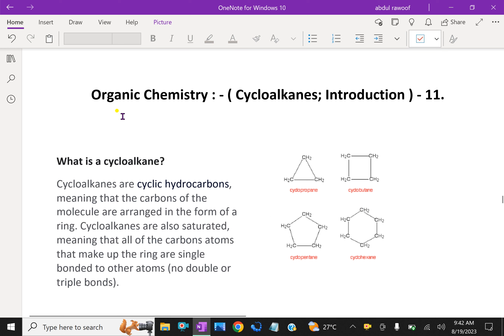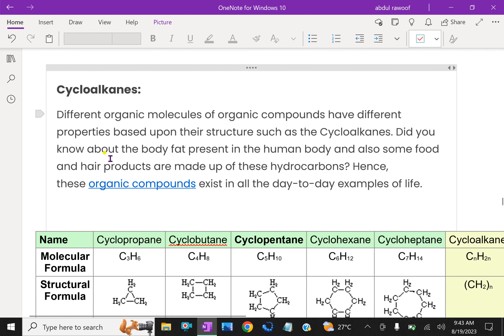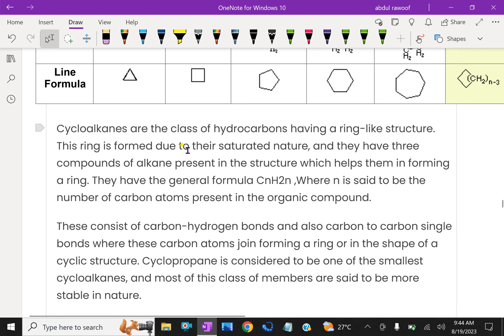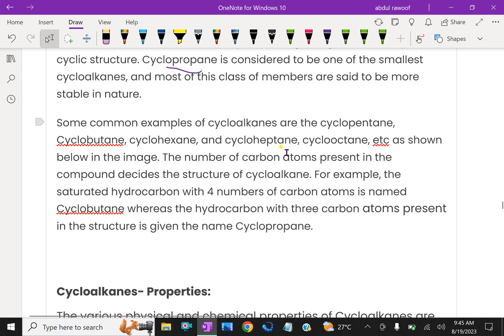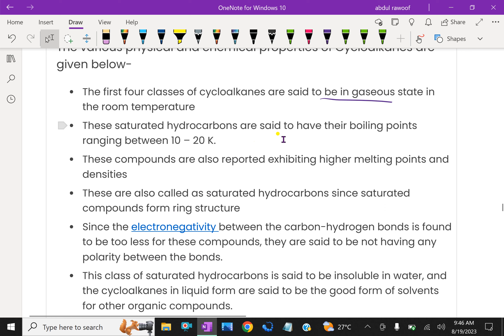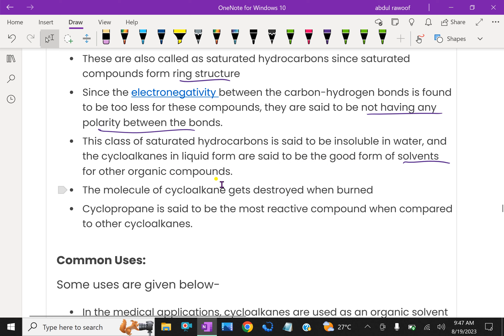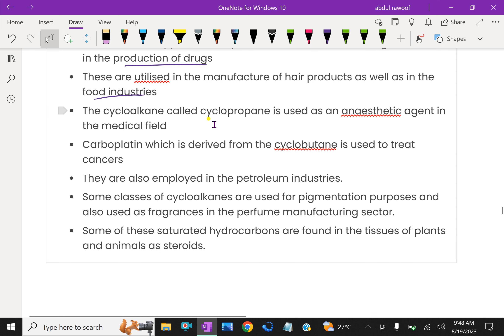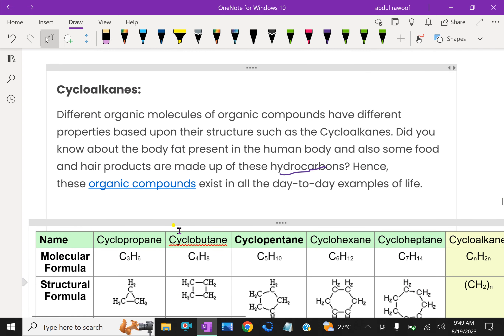Organic Chemistry : - ( Cycloalkanes; Introduction ) - 11.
Cycloalkanes are cyclic hydrocarbons, meaning that the carbons of the molecule are arranged in the form of a ring. Cycloalkanes are also saturated, meaning that all of the carbons atoms that make up the ring are single bonded to other atoms (no double or triple bonds).